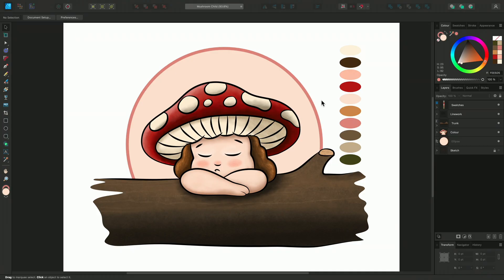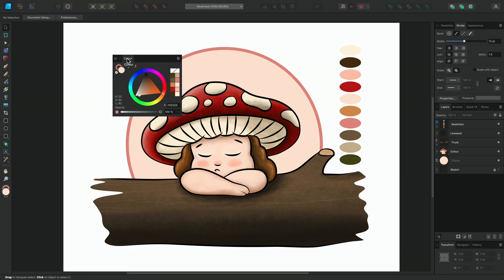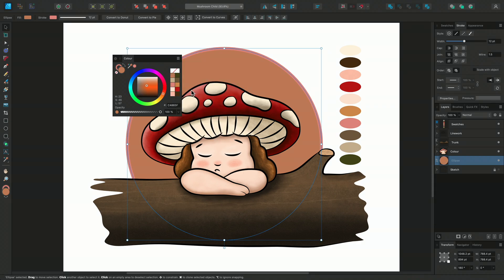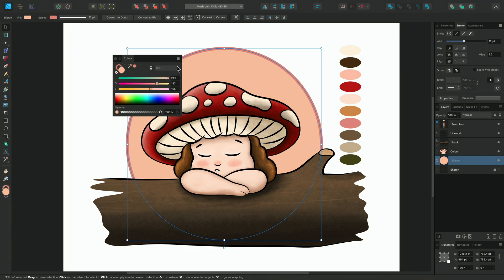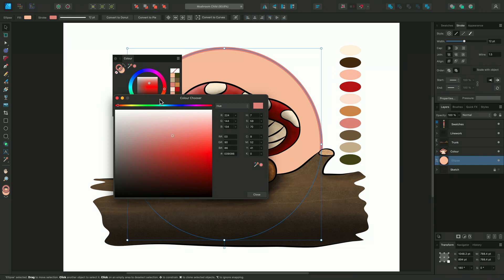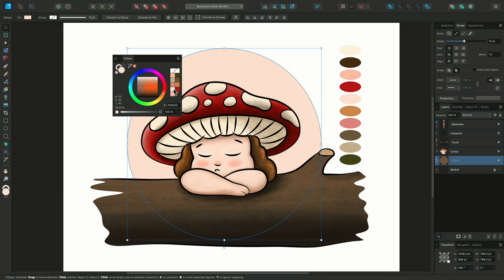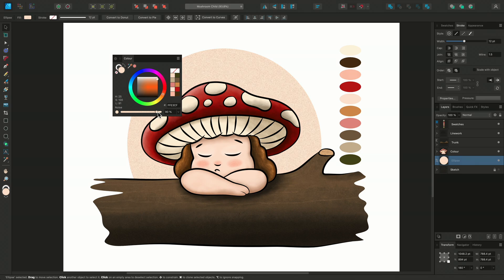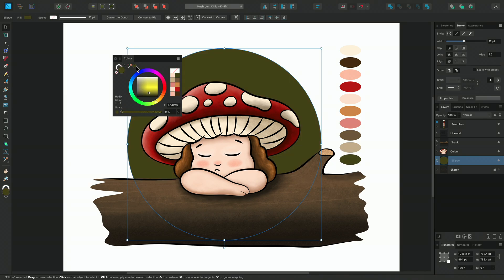Colour Panel (Affinity Designer)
See a quick overview of how the Colour Panel works, including recent swatches and how to toggle the colour models.

Credits: Illustration by Katy McCabe.